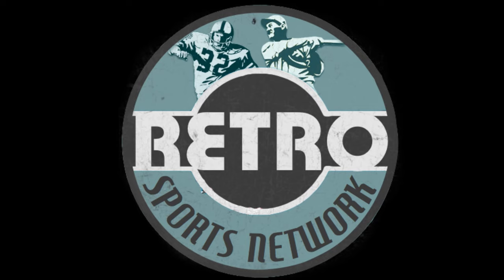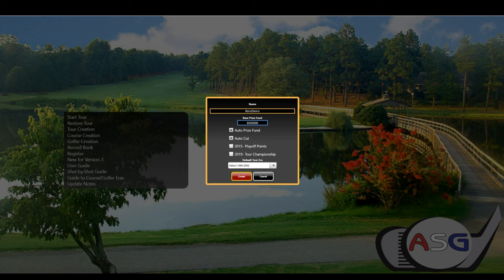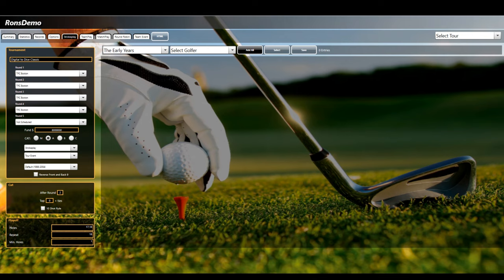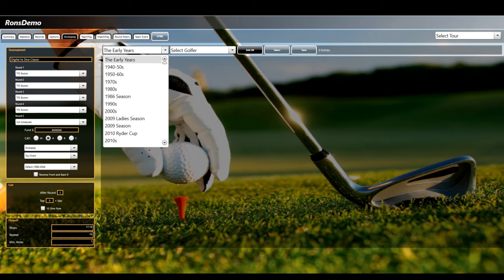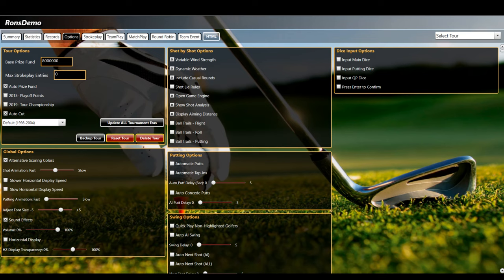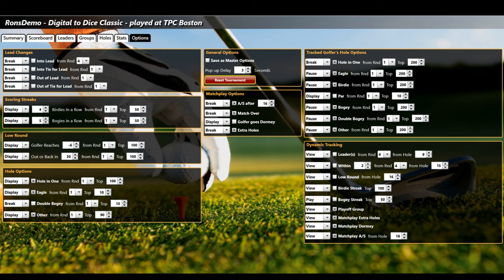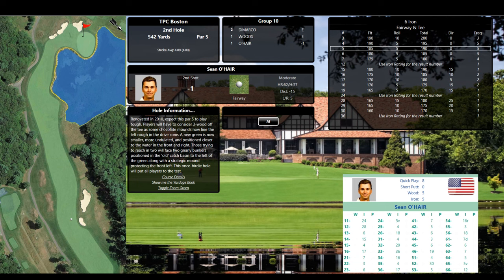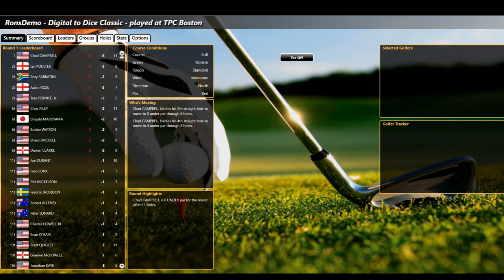ASG Golf Basic: Tour and Strokeplay Setup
How to create tours and events using ASG Golf for the PC